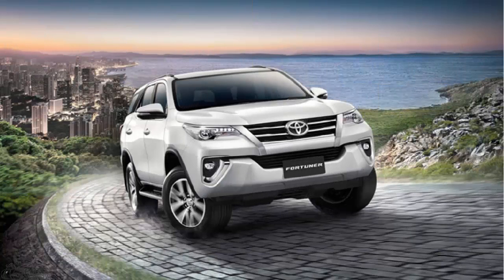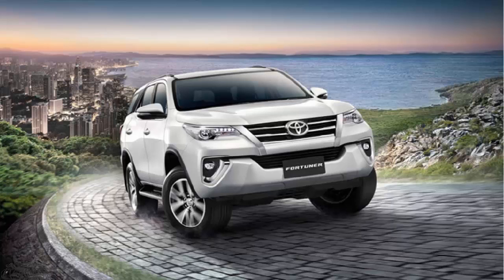Toyota Fortuner 2.4V 4WD is priced at $ 45,000 in Thailand | Car and girl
Toyota Fortuner 2.4V 4WD is priced at $ 45,000 in Thailand
The cheapest Toyota Fortuner SUV in the Thai market has been sold for $ 1.5 million, or $ 45,000.